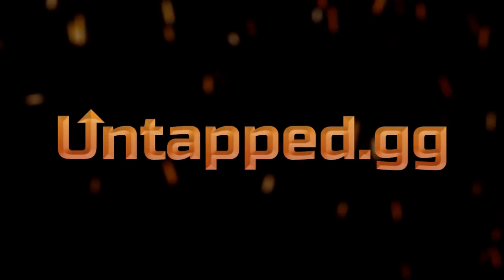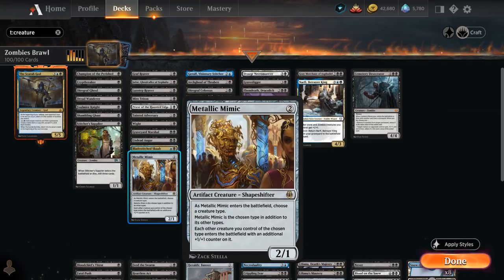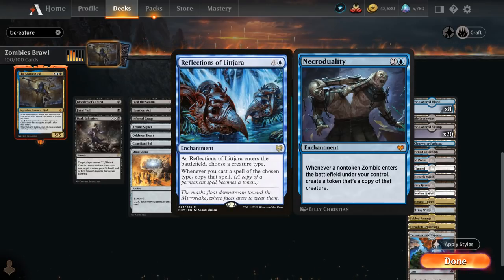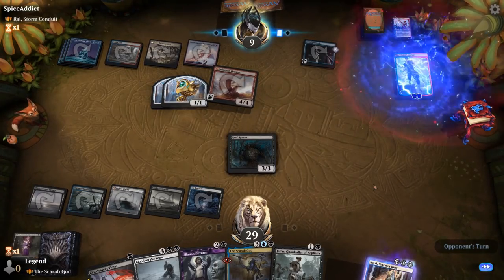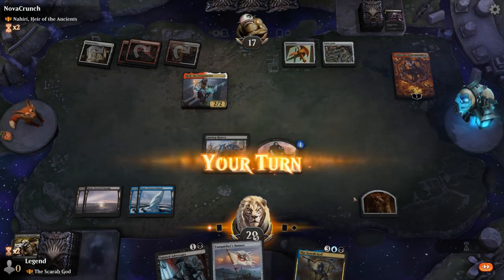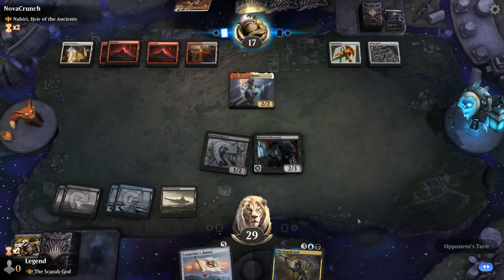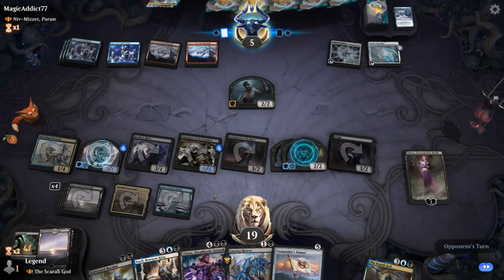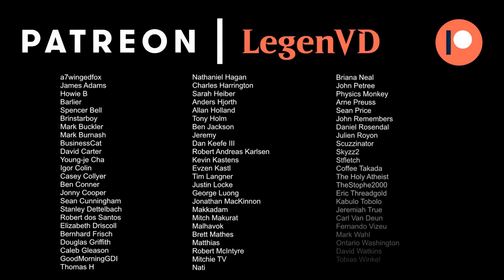The Scarab God Zombies - Historic Brawl - MTG Arena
Magic: The Gathering Arena deck tech & gameplay with a Blue/Black zombie tribal deck, featuring The Scarab God in 100-card Historic Brawl.

00:00 - Deck Tech
08:29 - Match 1
22:01 - Match 2
31:14 - Match 3
38:09 - Match 4
47:19 - Match 5